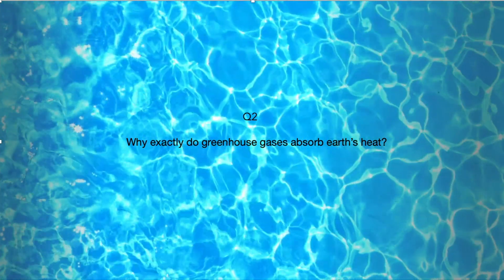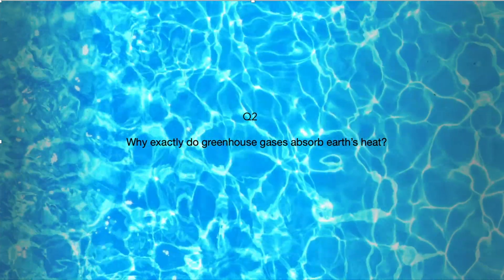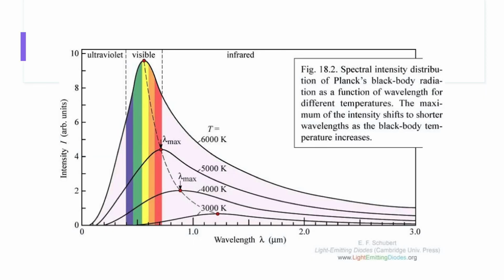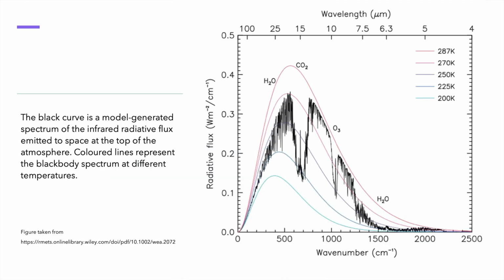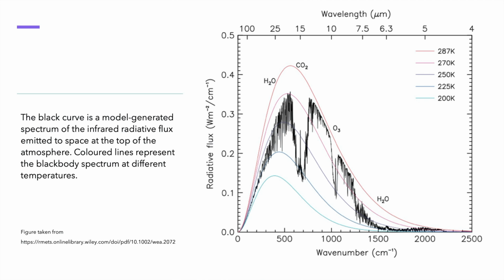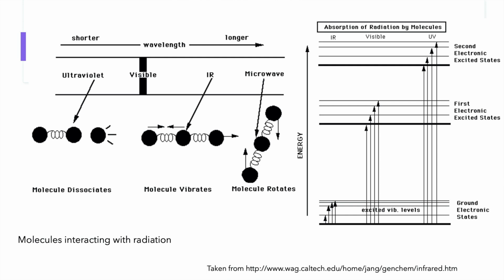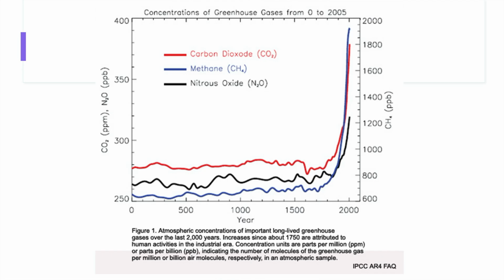Global warming - Q2: Why exactly to greenhouse gases absorb Earth's heat?